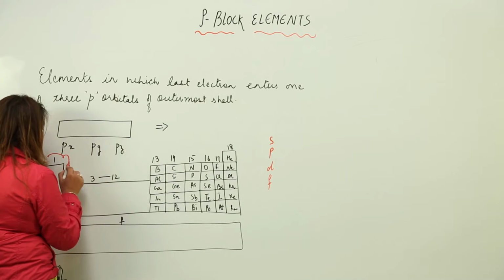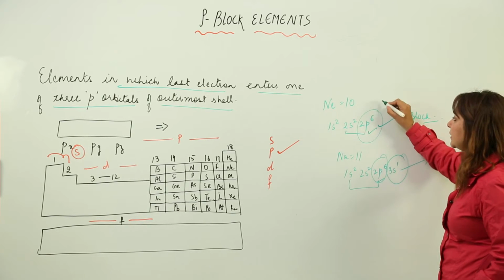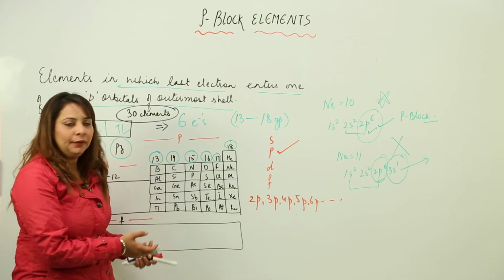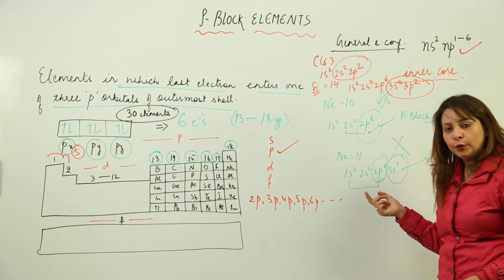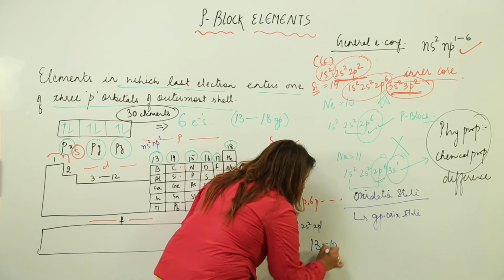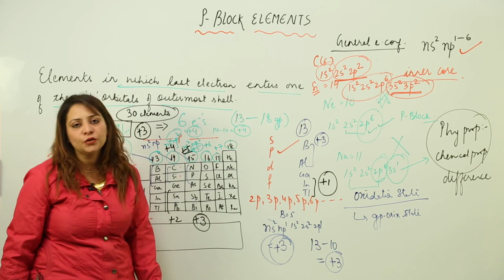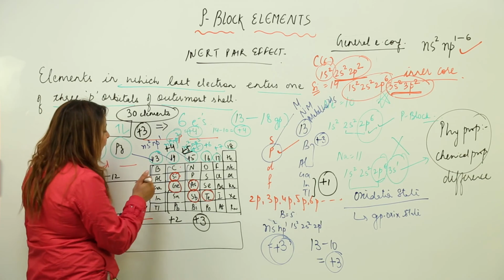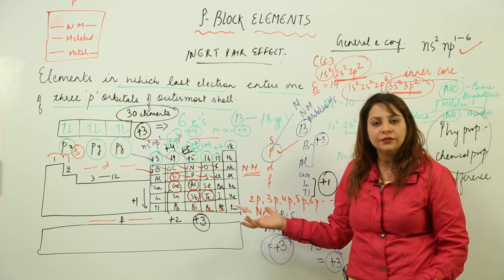CBSE Free Topic l Most Important l CLASS 11 l CHAPTER 10 l CHEMISTRY l BLOCK INTRODUCTION l L170